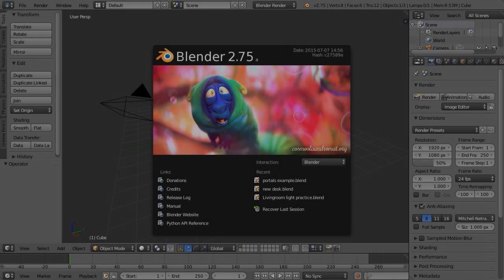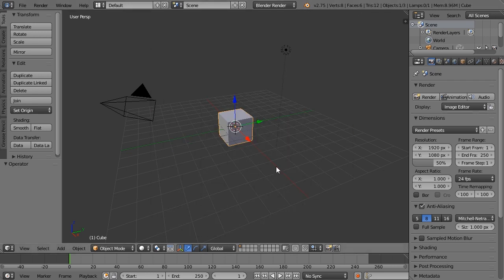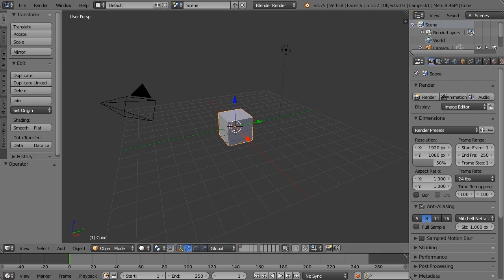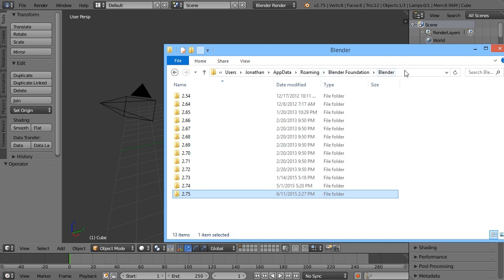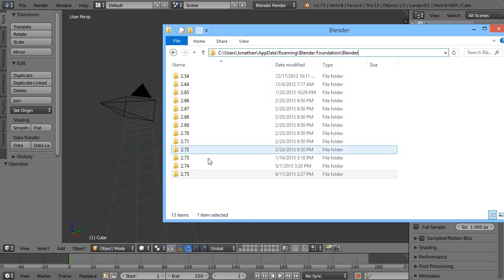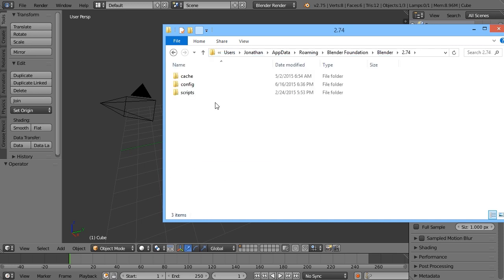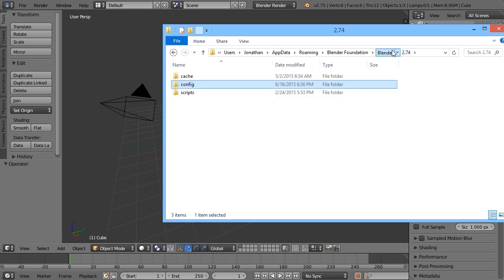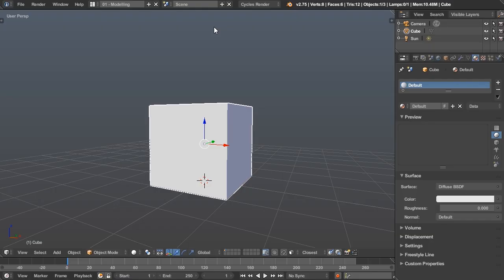Restoring Custom Defaults in Blender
Forget to click that little button when updating? Don't lose your layouts, add-ons, and themes!

Want to use mine? They're all yours